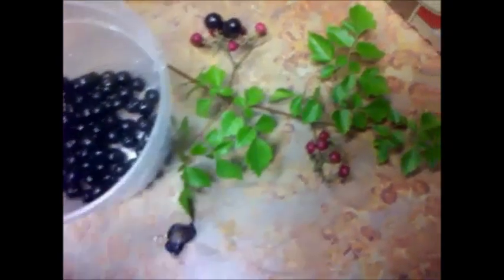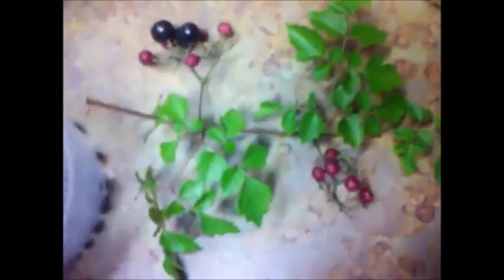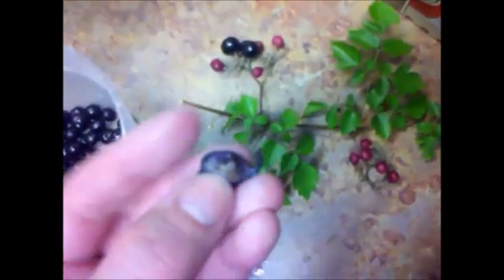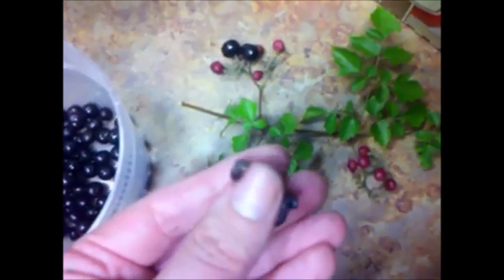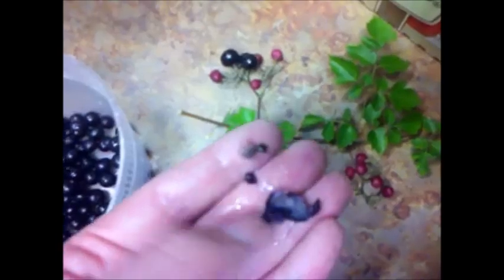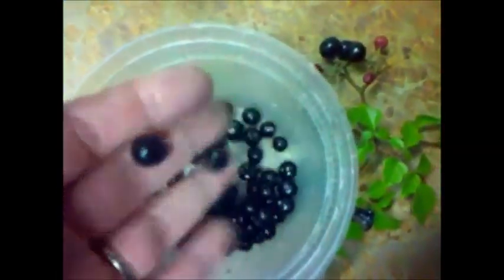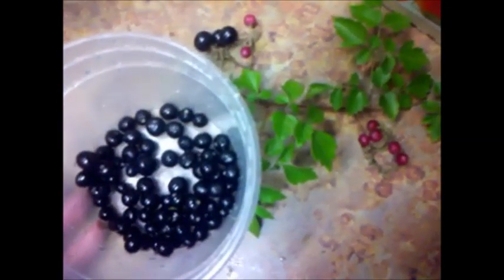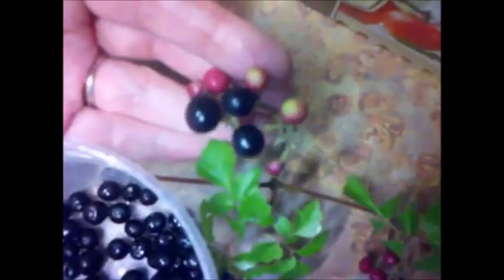Foraging Adventures: Can you help me identify this wild find?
Found what they are!!
Peppervine
Scientific name: Ampelopsis arborea
What: ripe berries (black)
How: raw, preserves
Where: woods, borders
When: late summer, fall
Nutritional Value: low in carbohydrates, minerals and vitamins
Dangers: Some people have reported stomach upset after eating peppervine fruit. Limit yourself to small servings until you know how your body will react.